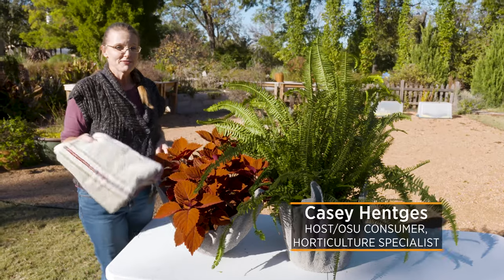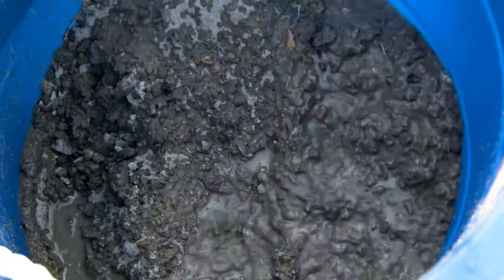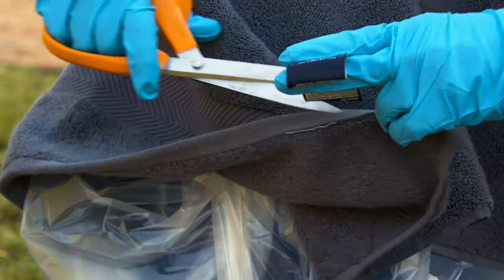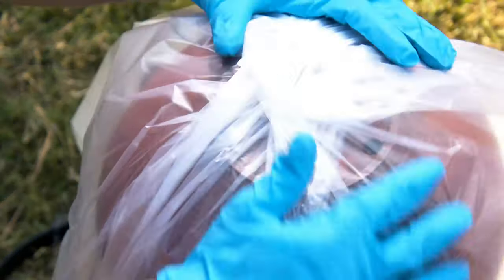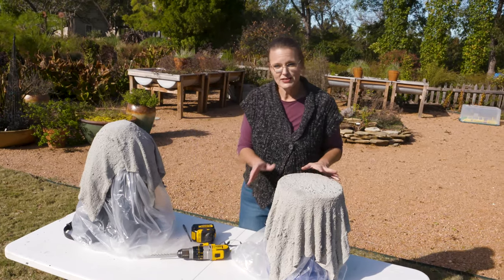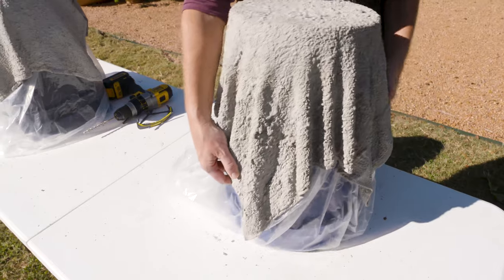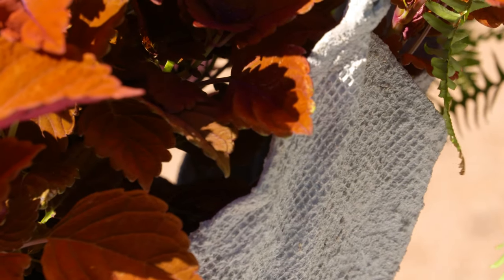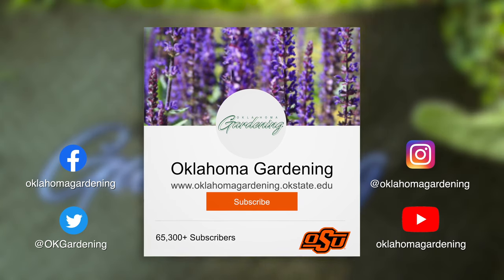DIY Concrete Planter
At The Botanic Garden at OSU, Host Casey Hentges creates a decorative DIY concrete planter for you to try at home.

Questions?